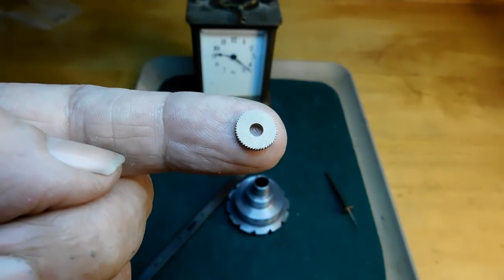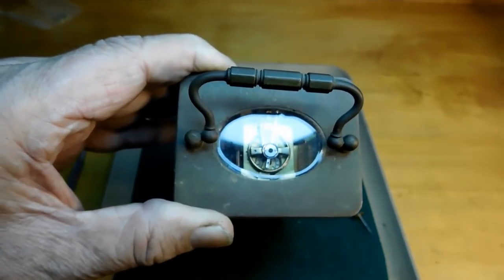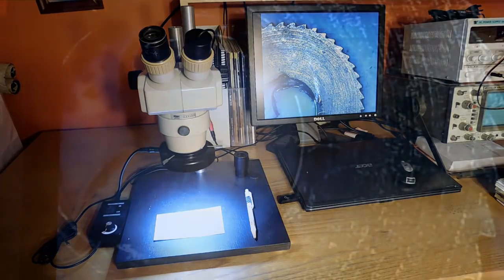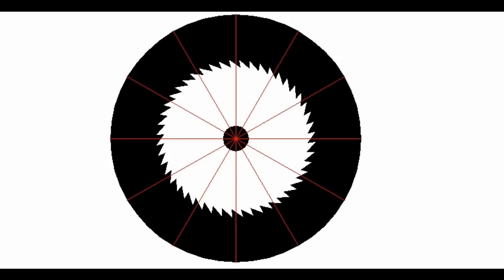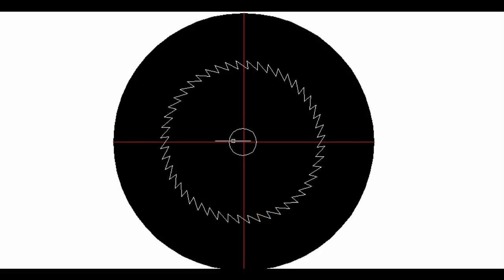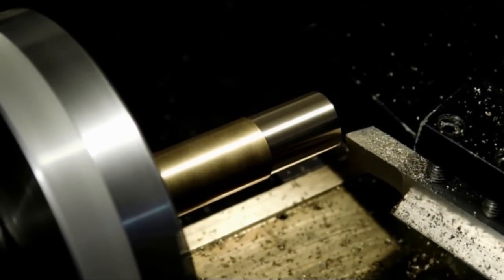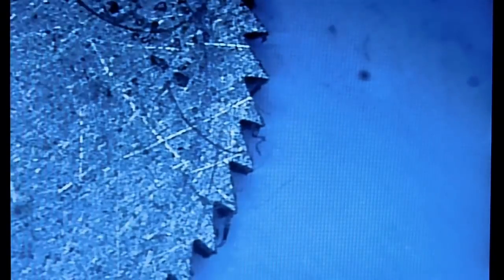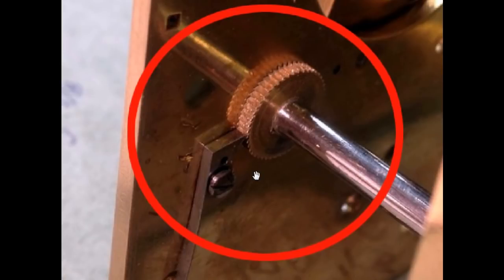Making a small ratchet wheel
I am given an worn out ratchet from a carriage clock and I take some measurements with a toolmaker's microscope and make a new ratchet.